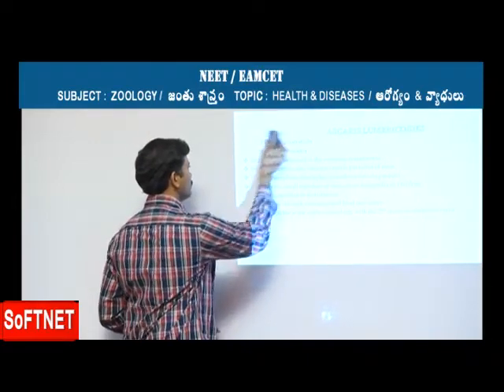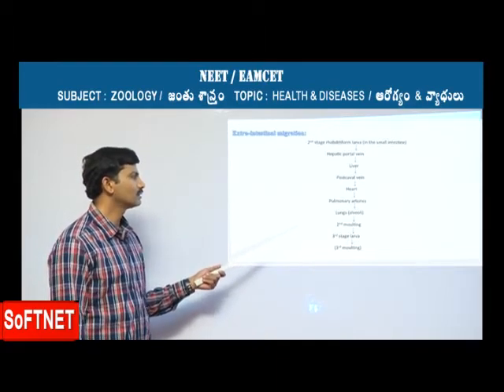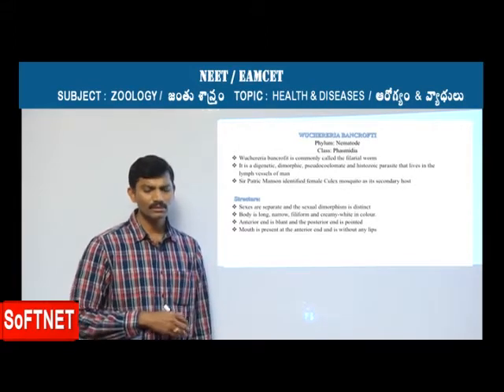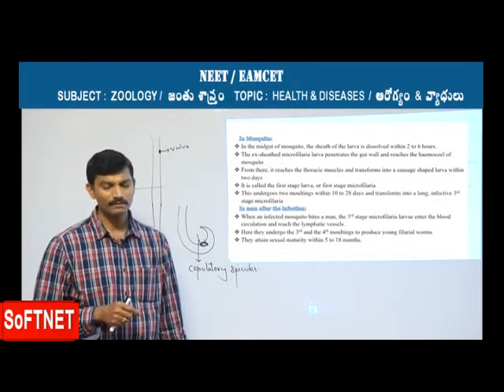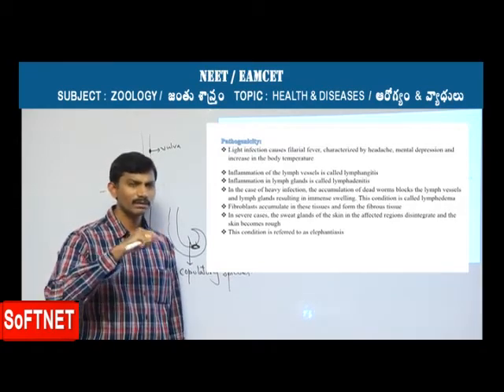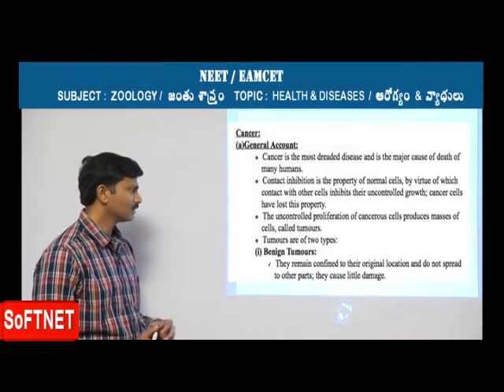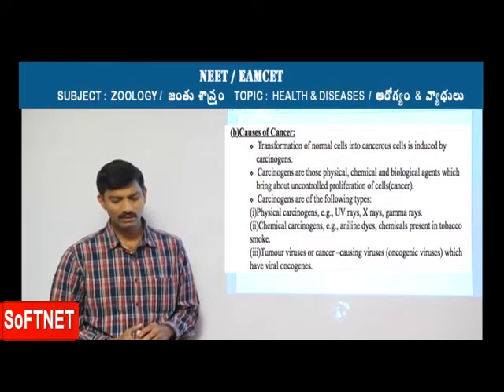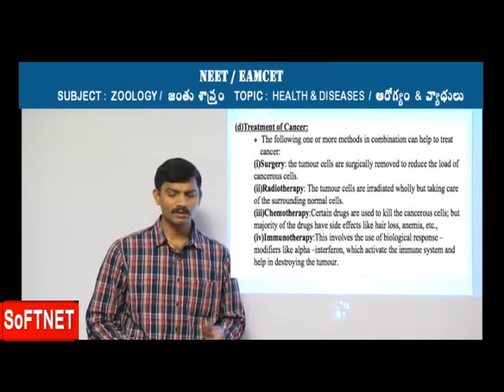ZOOLOGY || HEALTH & DISEASES - P2 || P. SRIKANAKA RAJU